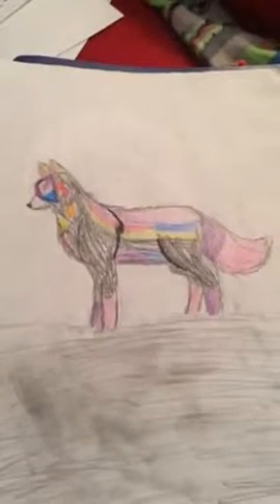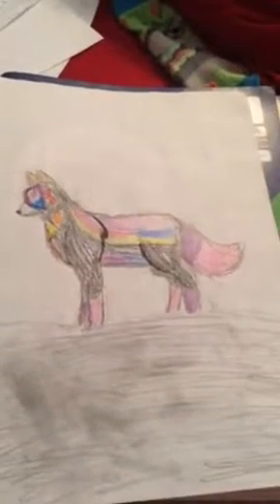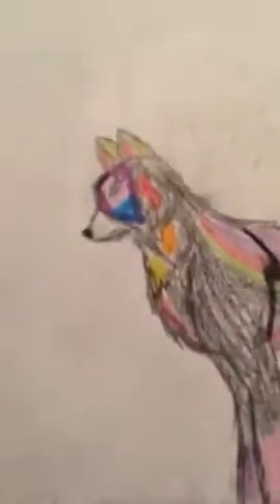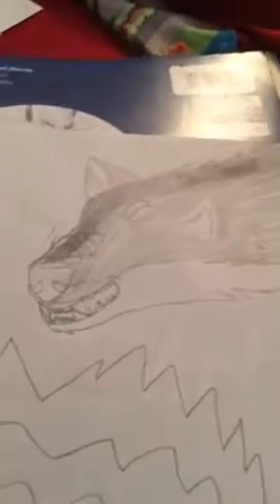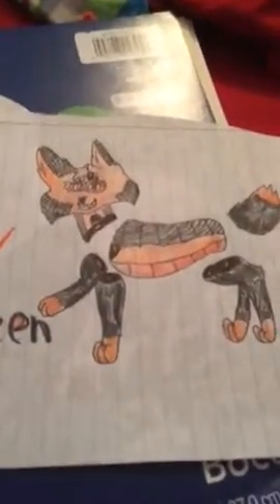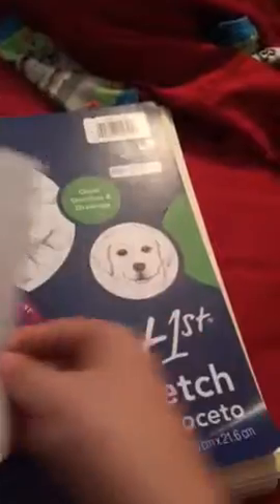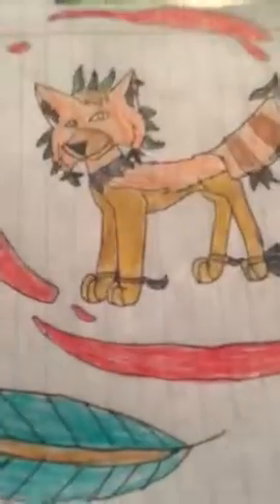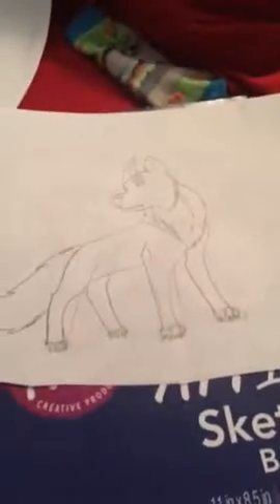My sketches part 1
Hey sorry if I didn't do the tutorial but I had to upload something so I just decided to do a part of my sketchbook